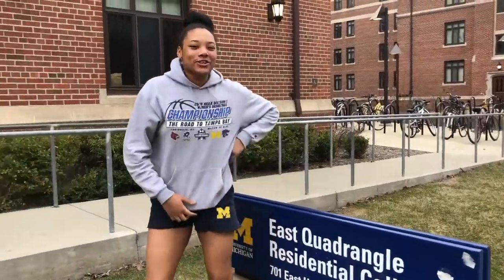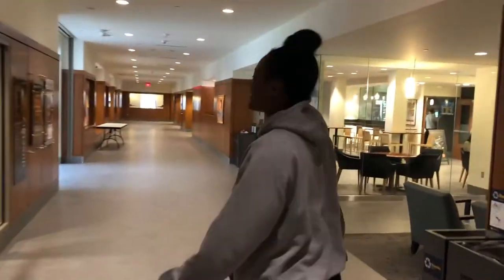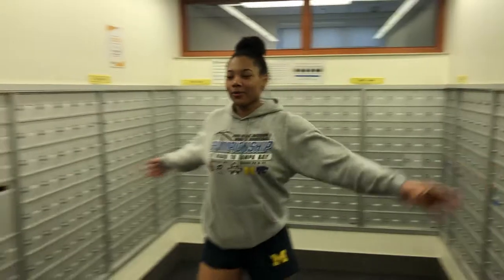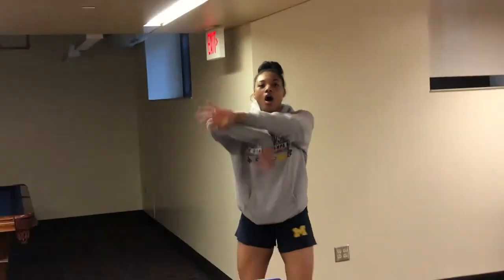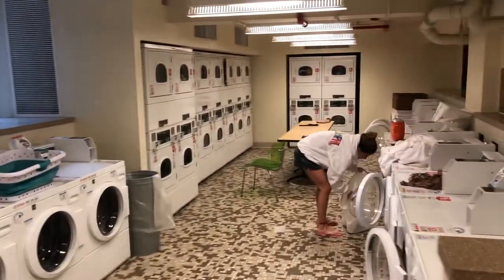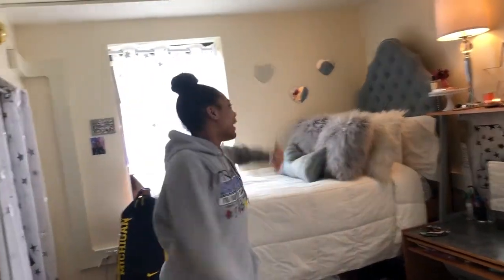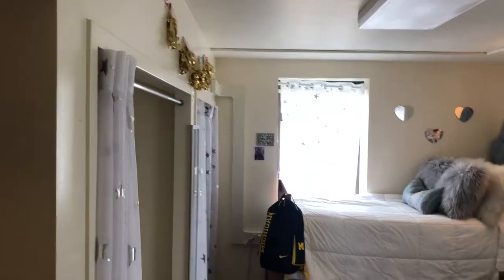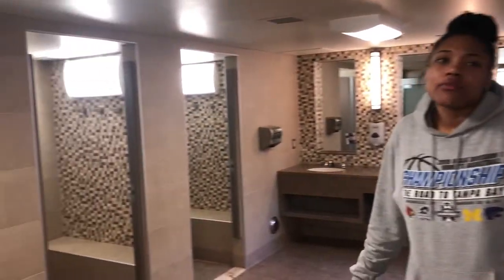University of Michigan East Quad Dorm Tour with Naz Hillmon